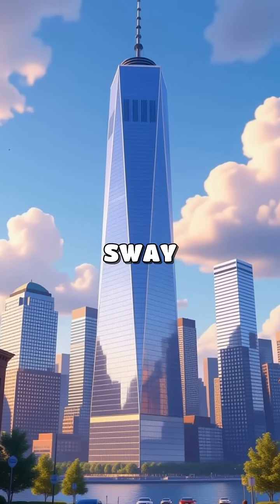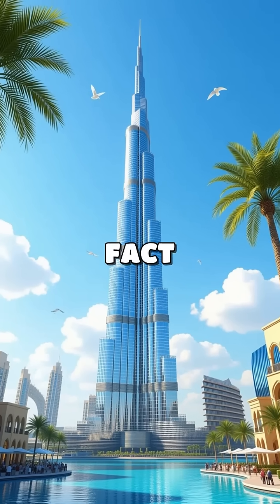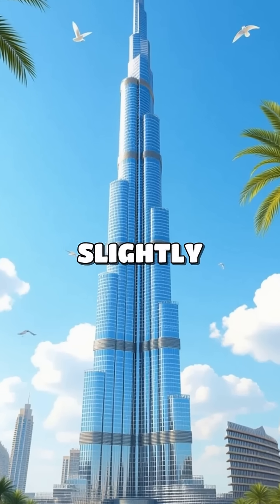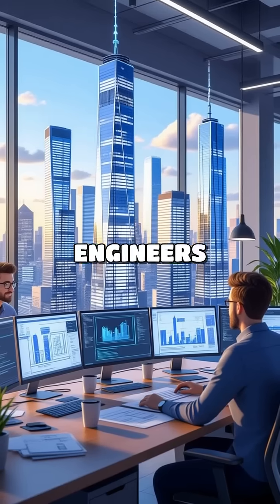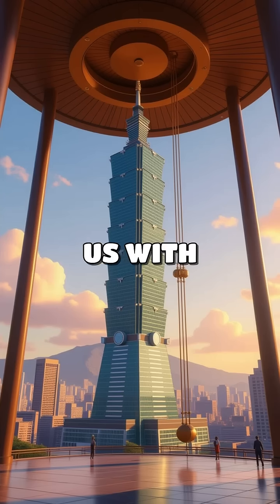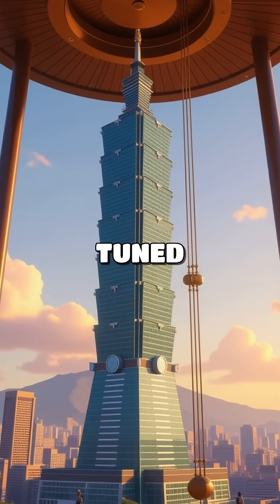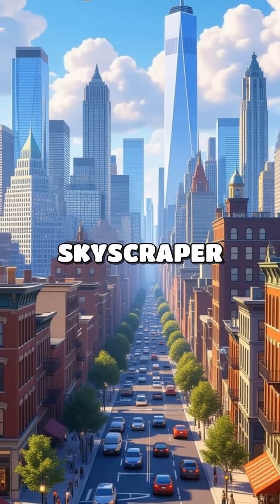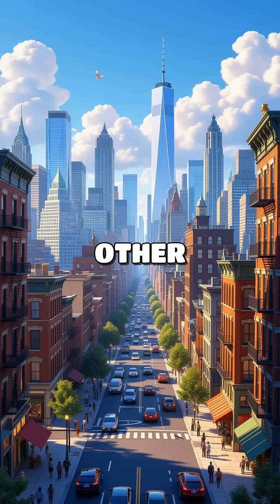How Do Skyscrapers Sway Without Falling?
Ever wondered how skyscrapers stay standing in strong winds? Discover the fascinating engineering behind their sway! 🌬️🏙️
Did you know that the **burj khalifa dubai** and other **skyscrapers** are designed with special **engineering** to handle strong winds? It's full of **interesting facts** showing how **downtown dubai** buildings can sway slightly, ensuring safety and stability. Learn more **science facts** about these amazing structures!